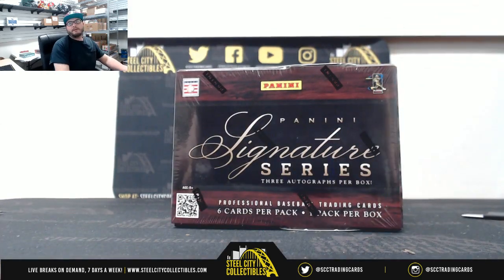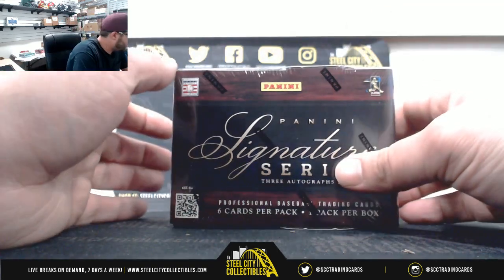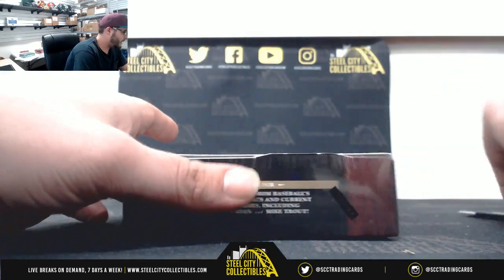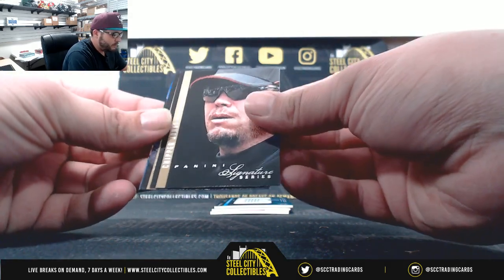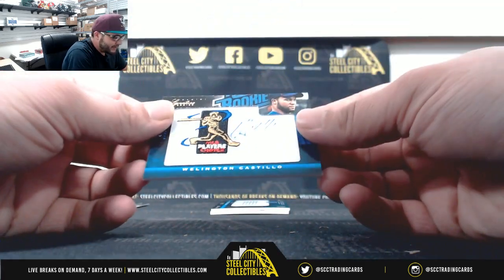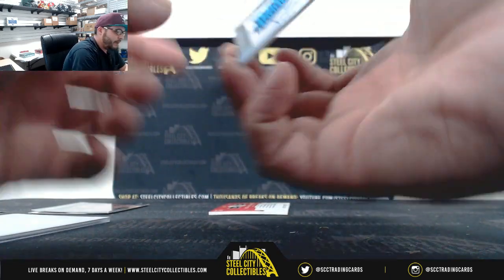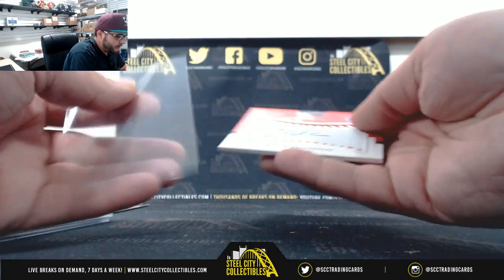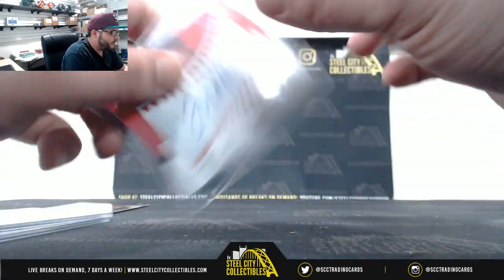2012 Panini Signature Series Baseball Hobby Box Live Break - Ryan x1